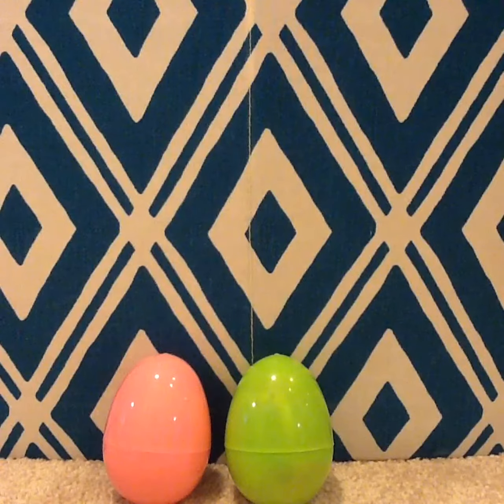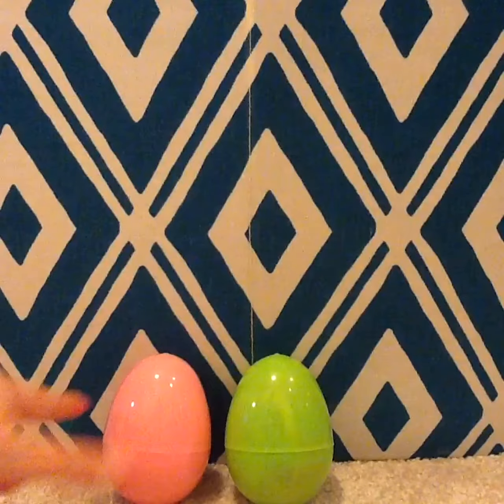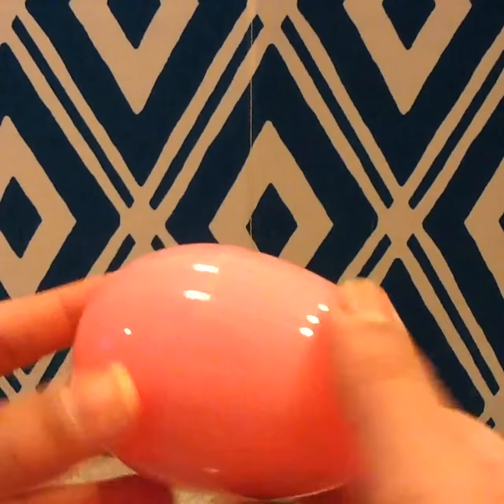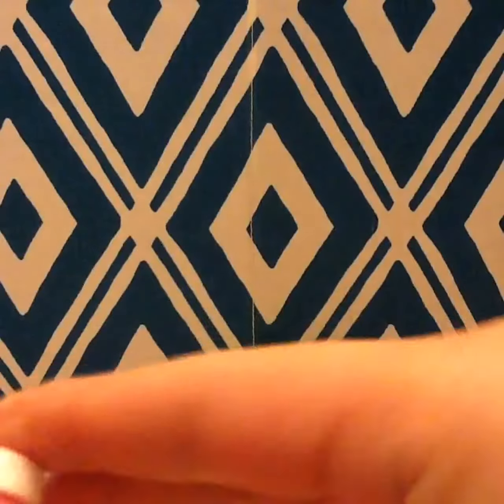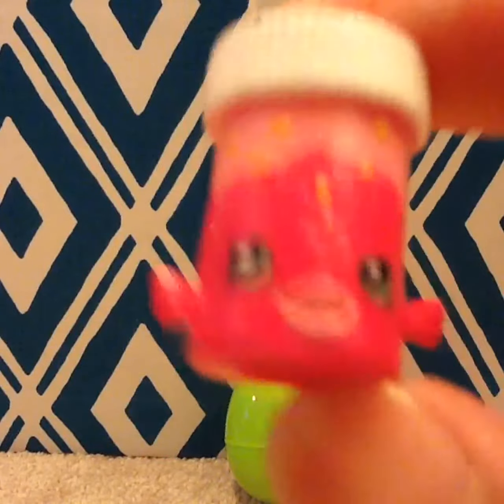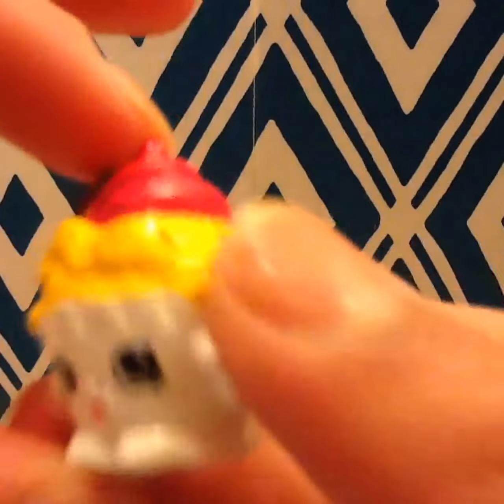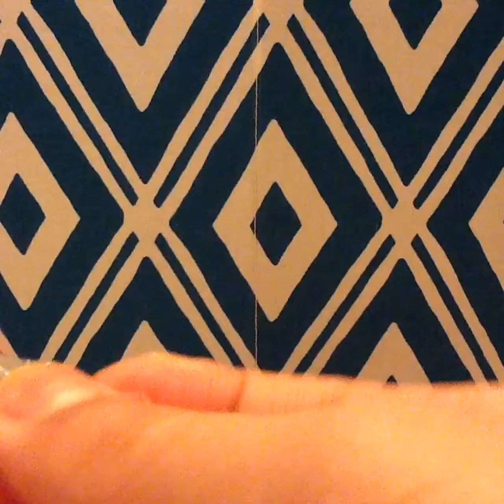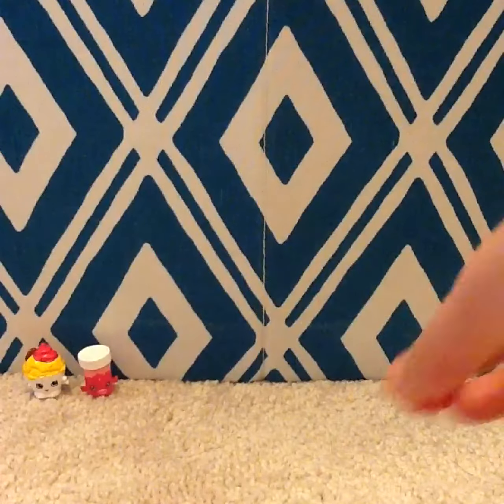Opening Shopkin Eggs for Easter🐣!!!!